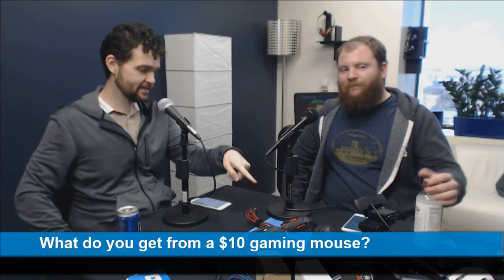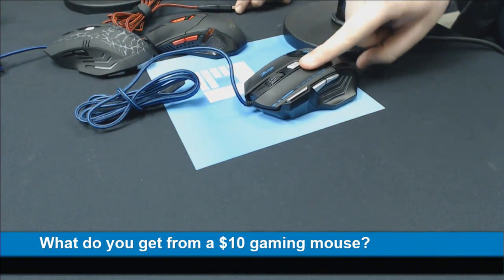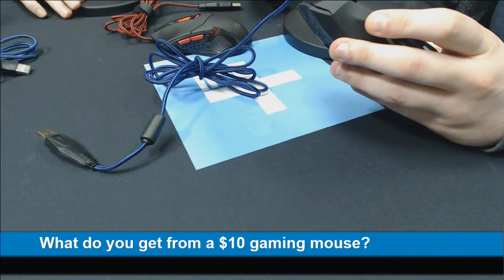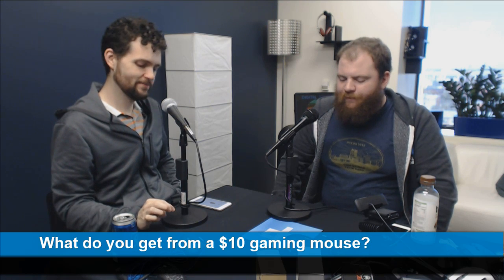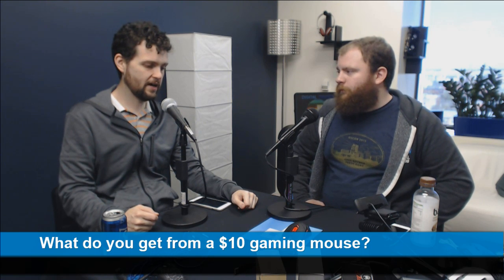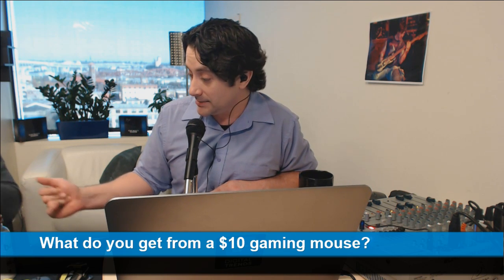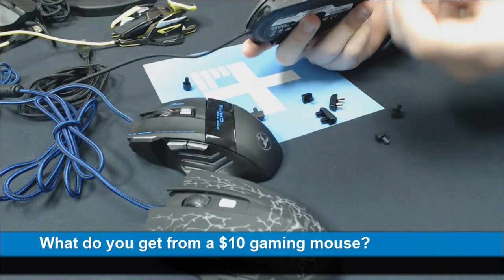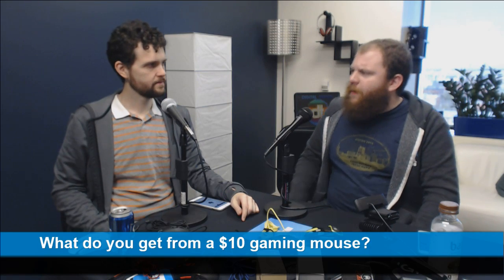Close to the Metal Ep. 20: What do you get from a $10 gaming mouse?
Hardcore PC gamers are willing to shell out serious cash on the right peripherals. That includes mice which, in their most extravagant forms, look nothing like the cheap two-button hunk of plastic that ships with most desktops. The best gaming mice have sensitive sensors that can whip your cursor across the largest displays in the blink of an eye, a buffet of buttons ready for customization, and built-in RAM to let you take your settings with you.

But do you really need those features? For most people, it seems, the answer is no. A look at Amazon.com's list of best-selling mice reveals it dominated by inexpensive gaming options, most priced around $10. That's a fraction of a mid-range mouse like the $70 Logitech G403 Prodigy, to say nothing of the most expensive models, which can exceed $150.

It's easy to scoff at these cheap mice, calling them knock-offs that aren't worth anyone's time -- but are they really so bad? To find out, we ordered four inexpensive gaming mice from Amazon.com: the TeckNet Raptor, Zelotes 5500, the Havit HV-MS672, and the Redragon M601. The first three sell for just $9 on Amazon, while the Redragon goes for $14.

Contrary to what we expected, all of the mice worked out of the box in exactly the way we might've hoped -- or better. Some strange packaging choices aside, we encountered no problems, significant or insignificant. But are these inexpensive gaming mice really a good alternative? And what advantages do you get from buying a mouse that's many times more expensive?

Close to the Metal is a podcast from Digital Trends that focuses on the geekier side of life. It tackles the topics PC enthusiasts argue over in language everyone can understand. We broadcast the show live on YouTube every Wednesday at 1pm EST/10am PST.